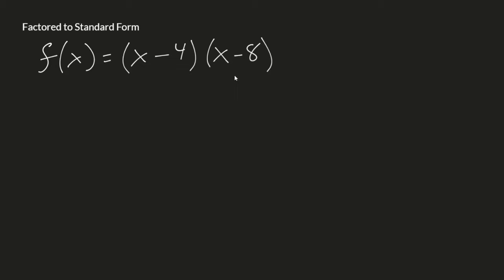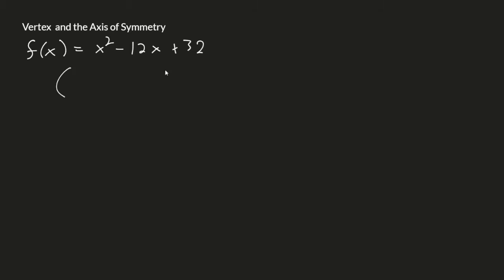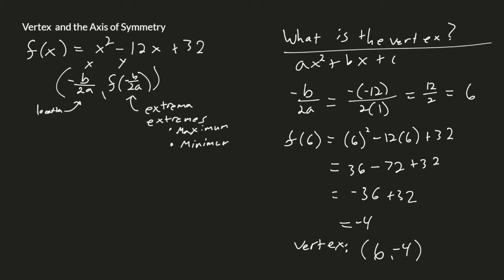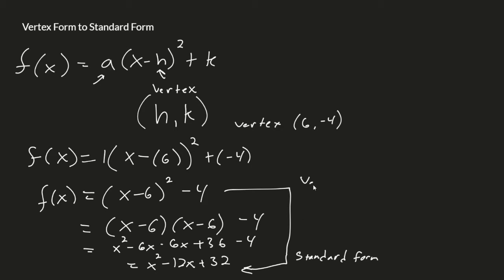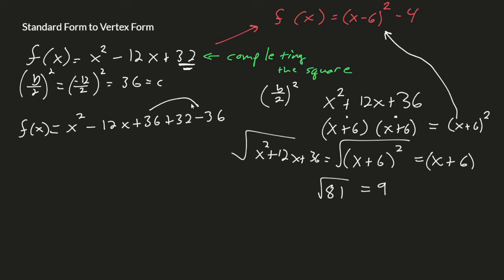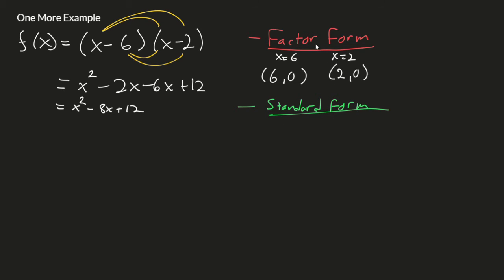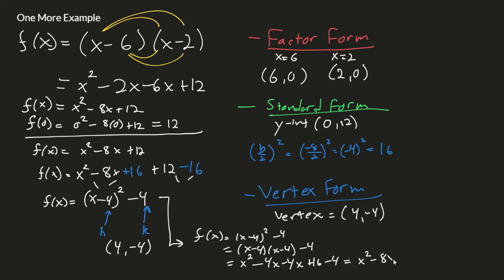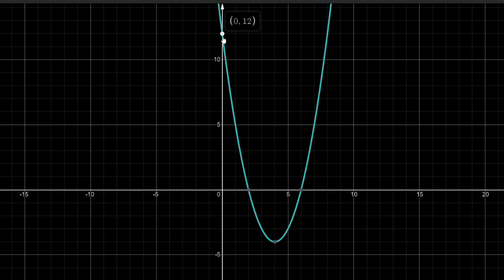Quadratic Forms and Graphing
In this video, we discuss the forms of a quadratic
- Factor Form
- Standard Form
- Vertex Form

And we graph an example using information gathered from these forms:
- x-intercepts
- y-intercepts
- Vertex

Chapters:
Intro - 00:00
Factored Form to Standard Form - 00:44
Vertex and the Axis of Symmetry - 04:12
Vertex Form to Standard Form - 08:50
Standard Form t o Vertex Form - 12:26
An Example Summarizing the Lesson - 19:00
Graphing - 24:50